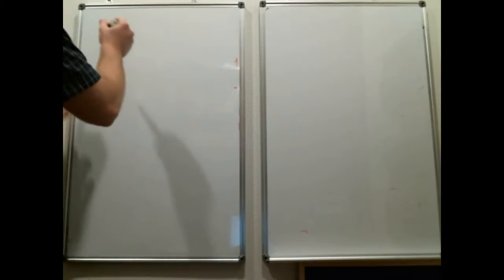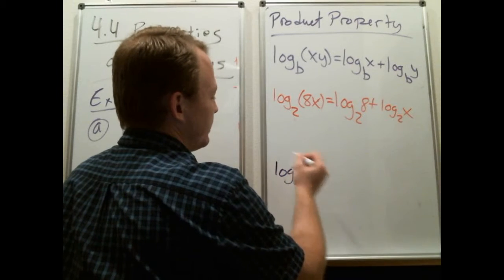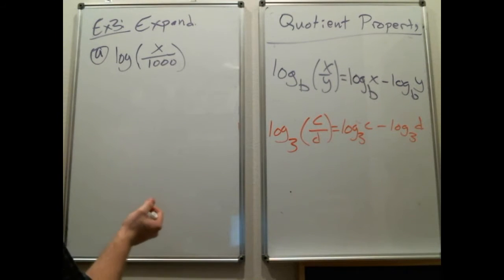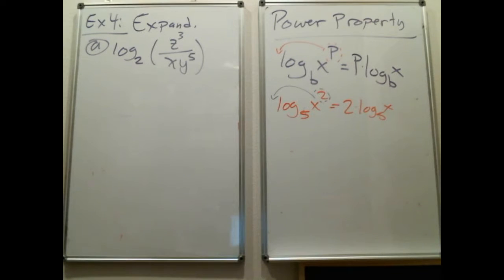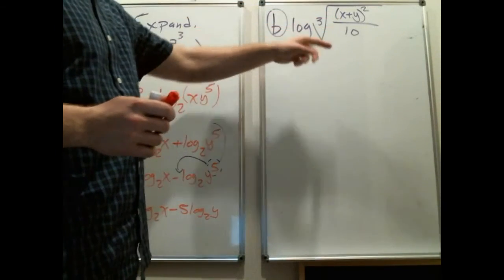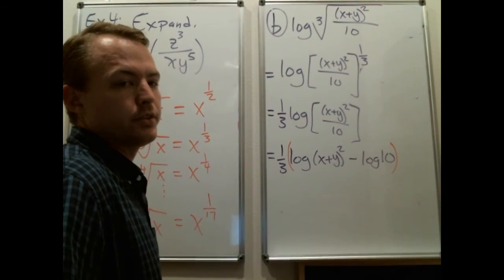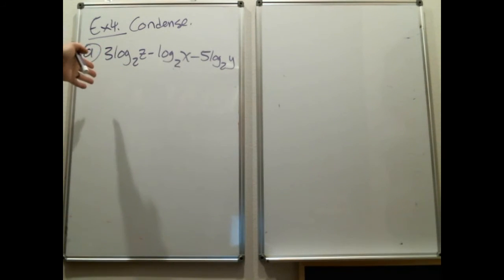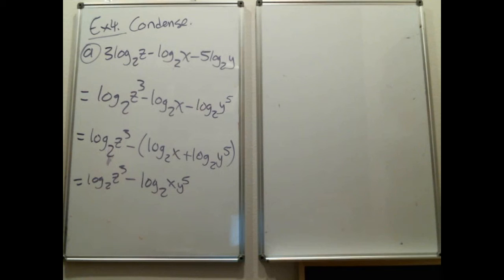Lecture 4 4